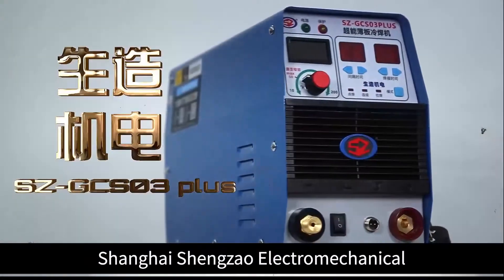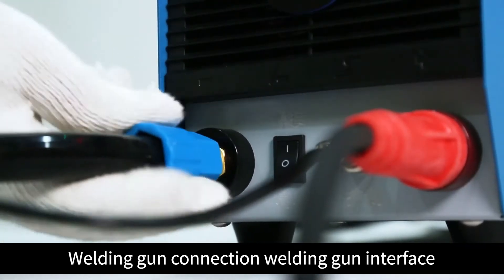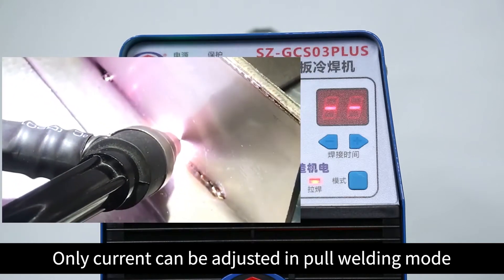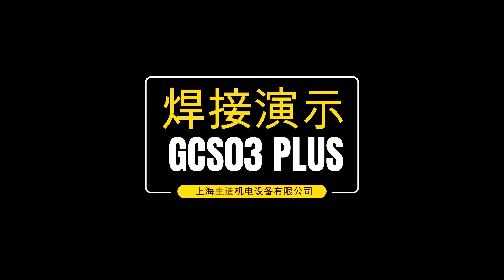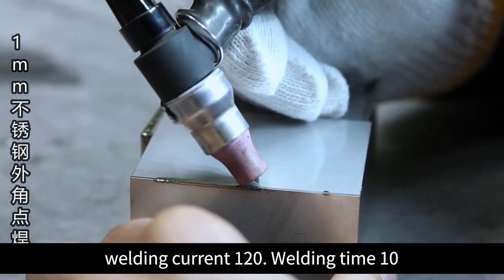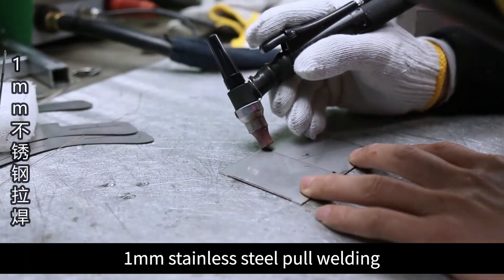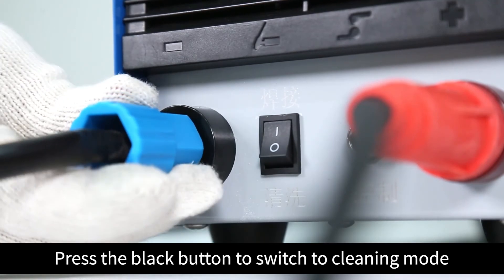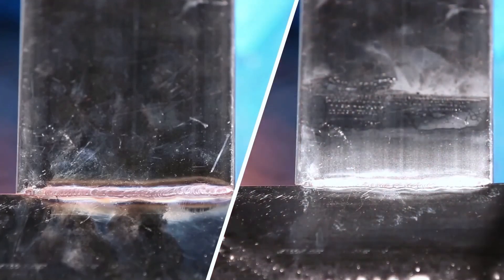HS-ADS03 PLUS/GCS03PLUS, cold welding machine with cleaning function ,so cool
HS-ADS03 PLUS/GCS03PLUS, cold welding machine with cleaning function ,so cool(phone /what'sapp/wechat:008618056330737)